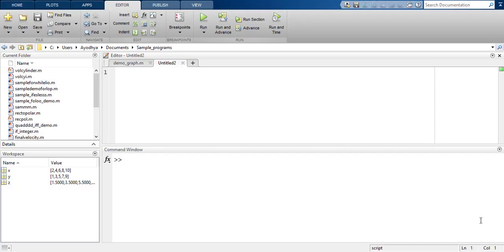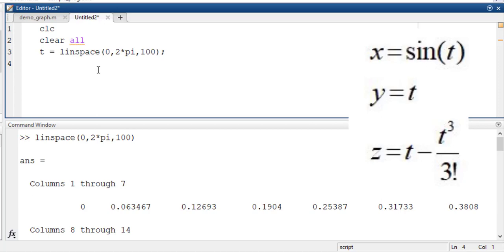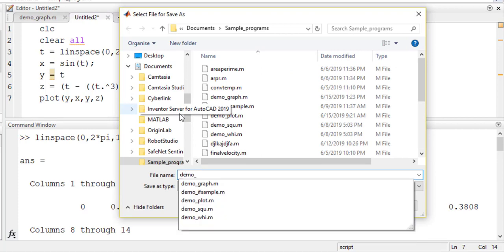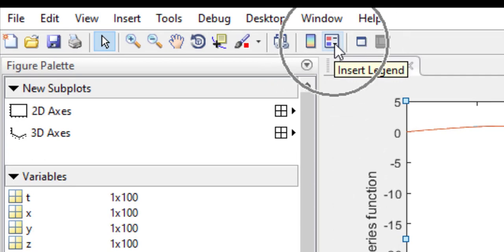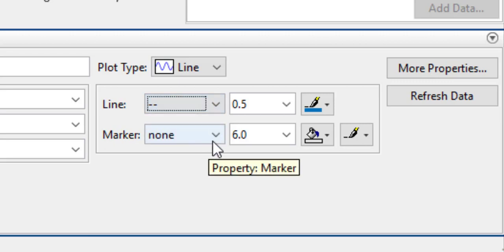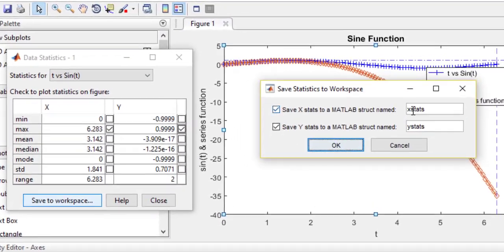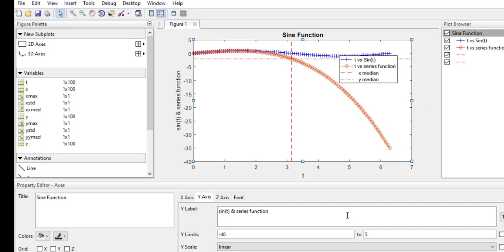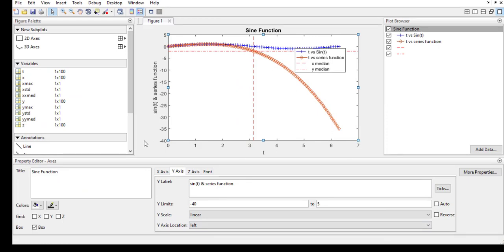Data Statistics and Saving the graph or plot - Lesson 16 | Free online MATLAB Course 🔥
MATLAB is a scientific programming language for all the Engineers and Computational Sciences too. Hence it is quite important to learn matlab step by step. Here is the matlab tutorial for the learning.

This tutorial will give you the basics of MATLAB software from the perspective of How the matlab for mechanical engineers online course. The MATLAB basics cover the various inputs such a How to use GUI, How to Write a function file and Script file etc.,

The matlab course duration is of maximum one twenty minutes. I can say that this is the best MATLAB tutorial you can ever see. Learning MATLAB Step by Step is most important. This Matlab online course covers problem-solving by using Mechanical Engineering problems.

🌟 This Tutorial deals about How to save a graph and how to save the plot, grabbing the data from the graph like maximum values, minimum values, median, mode, Standard deviation etc.,

Standard Textbook References for MATLAB Programming
👉 MATLAB: An Introduction with Applications, 4ed (Amos Gilat)
👉 MATLAB Programming for Engineers (Stephen J. Chapman)
👉 MATLAB for Mechanical Engineers (Rao Dukkipati)
👉 Optimization in Practice with MATLAB®: For Engineering Students and Professionals (Achille Messac )

Gadgets Used for Preparing the Video
1. RDP ThinBook (Cheapest Laptop for programming)
2. Generic 3.5mm Clip On Mini Lapel Lavalier Microphone (Black)

10) Solving functions (How to Write a Function & How to write a Script some Examples) [08:57]